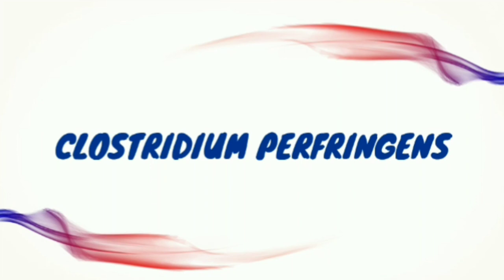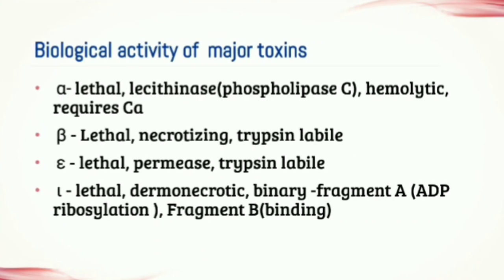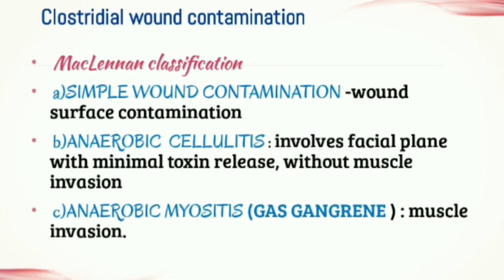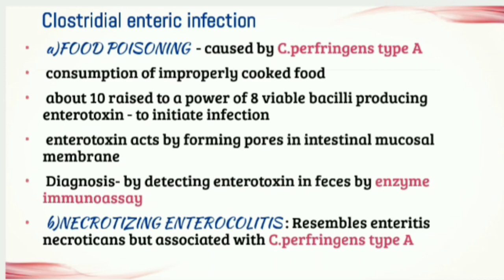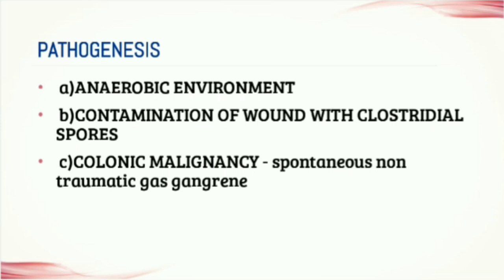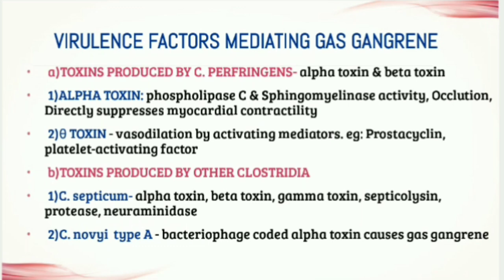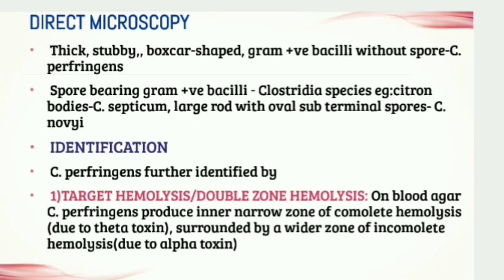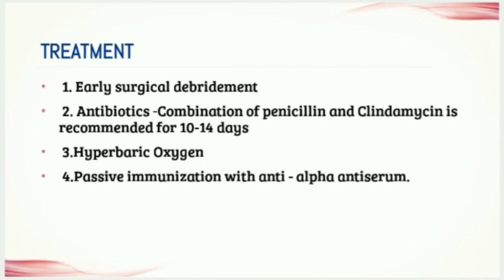Clostridium Perfringens and Gas Gangrene-Microbiology lecture for Medical Students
The slides of this lecture are  available in my instagram page ROSE MEDICAL LECTURES... Link is given below👇.

If u have any doubts comment in the comment box... Thank u 4 watching...